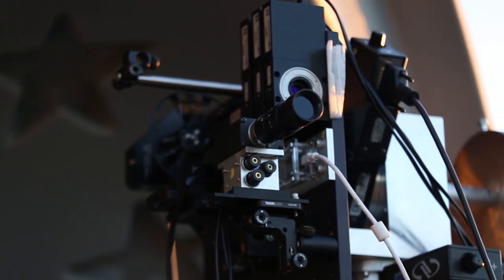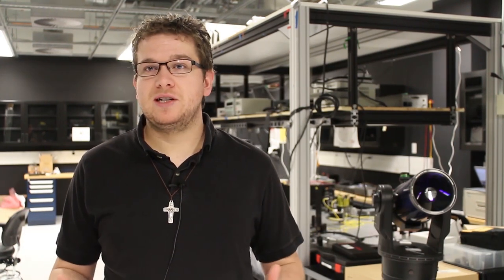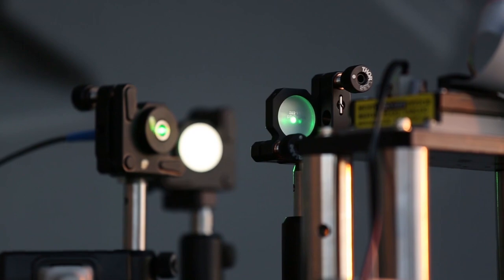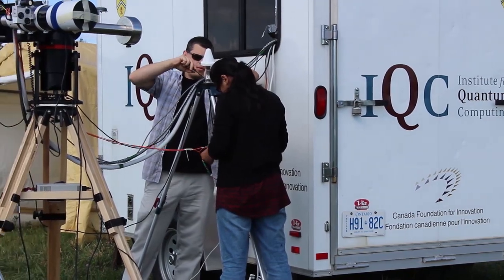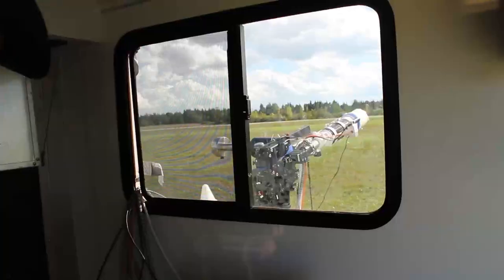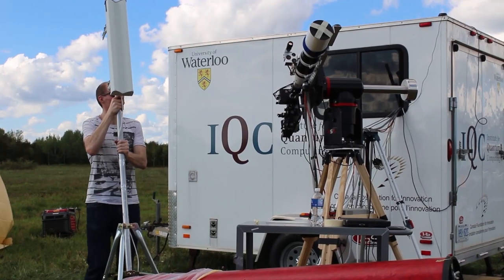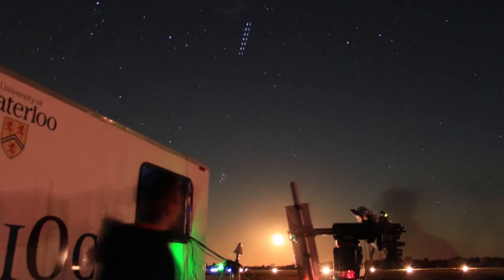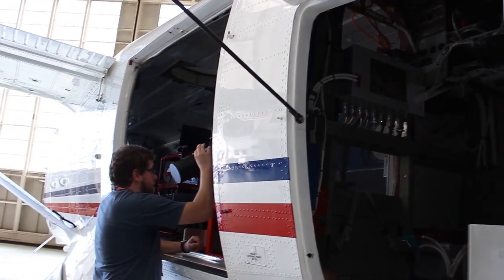Space-based quantum-secured communication prototype demonstration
In September, members of IQC's Quantum Photonics Lab, led by Professor Thomas Jennewein, traveled to Smith Falls and Ottawa to transmit a quantum key securely from a source on the ground to a receiver on an aircraft, the first of it's kind in Canada. This experimented demonstrated the viability of a quantum satellite receiver in space, such as the QEYSSat mission.